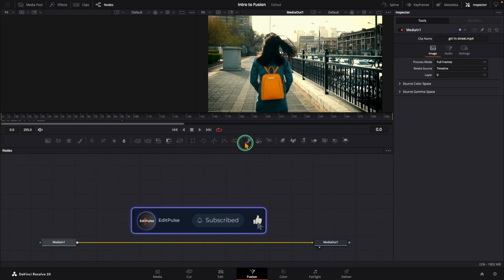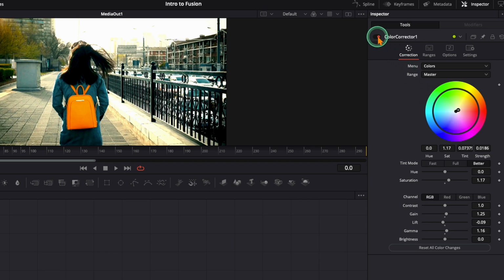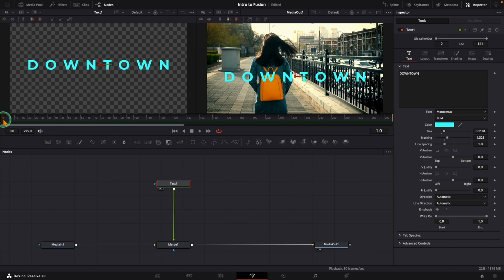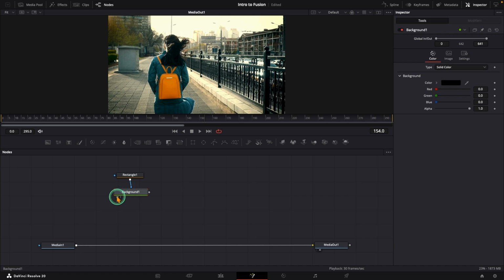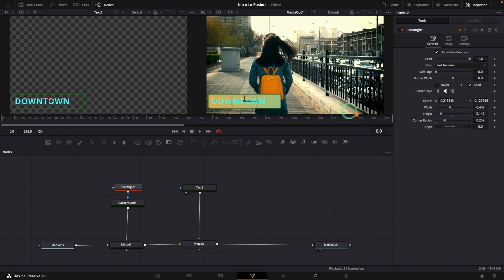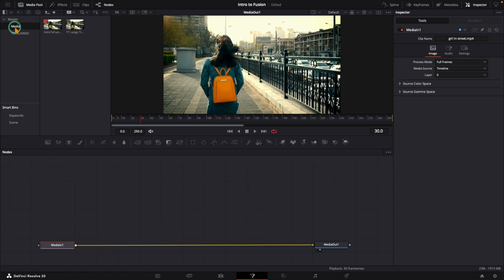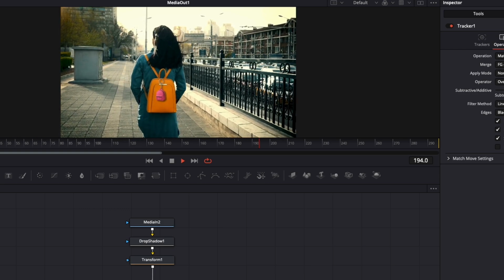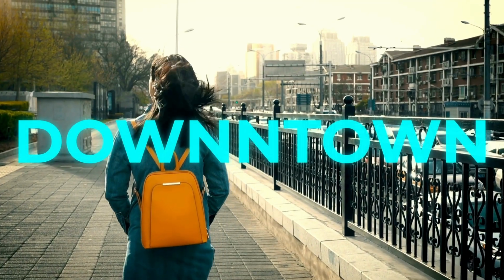DaVinci Resolve Fusion Tutorial for Beginners | Complete Basics Explained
If you’ve ever opened the Fusion page in DaVinci Resolve and felt lost — this tutorial is for you!
In this DaVinci Resolve Fusion beginner tutorial, you’ll learn everything you need to get started: from understanding the Fusion interface and nodes to creating your first motion graphics and effects.

We’ll cover the basics of Fusion nodes, how they connect, and how you can use them to build stunning animations and visual effects — all inside DaVinci Resolve.
By the end, you’ll have a solid foundation to start creating your own Fusion motion graphics and cinematic animations, even if you’ve never used it before.
Perfect for editors, content creators, and anyone ready to explore the power of DaVinci Fusion.

Timestamps:
00:00 Intro
00:20 Fusion Interface Overview
02:00 Color Correction
02:26 Creating Cinematic Blur
03:46 Creating Simple Text Animation
06:04 Building Cinematic Lower Thirds
10:15 Motion Tracking
12:48 Creating Macro
14:22 Final Word